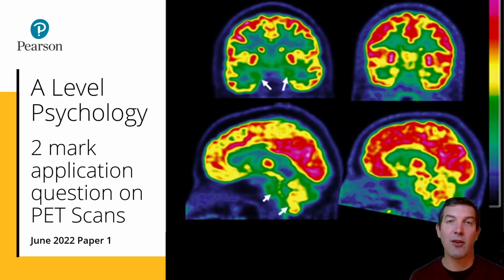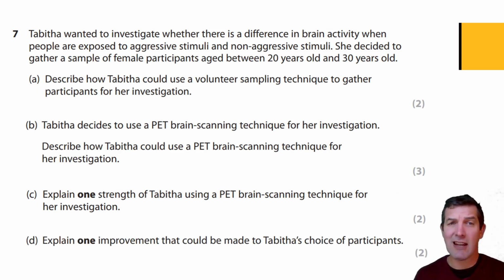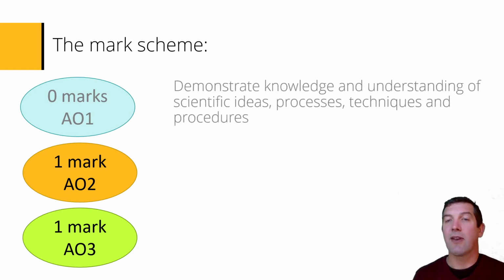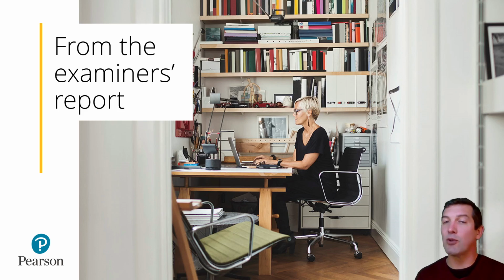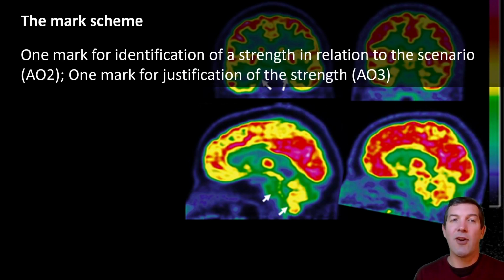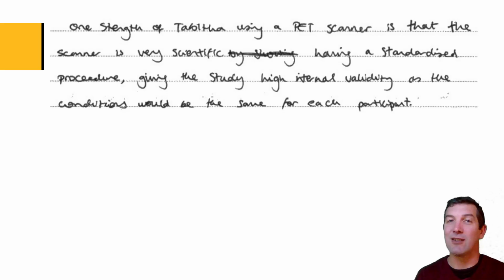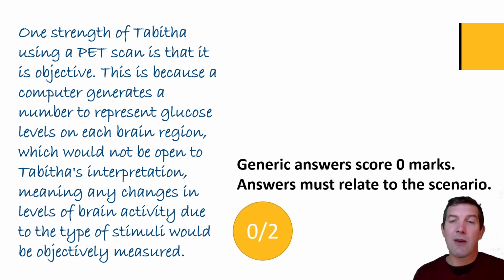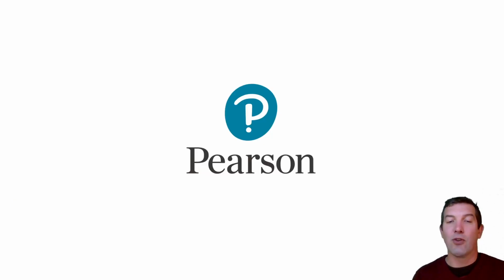Edexcel AL Psychology 2 mark explain question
An exam technique video for students and teachers of Edexcel A Level Psychology, looking at two very similar answers one of which was awarded 0/2 and the other 2/2 - important lessons for future application questions!